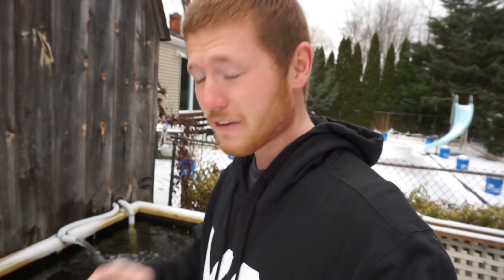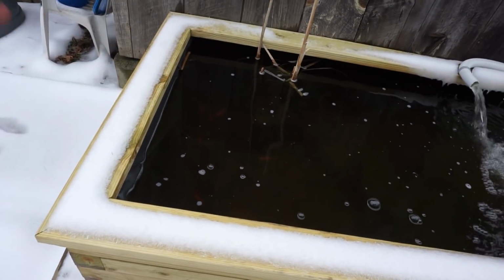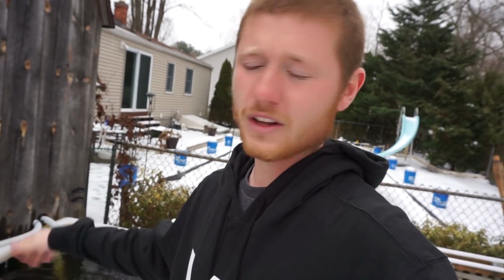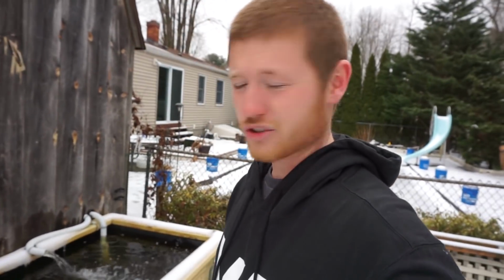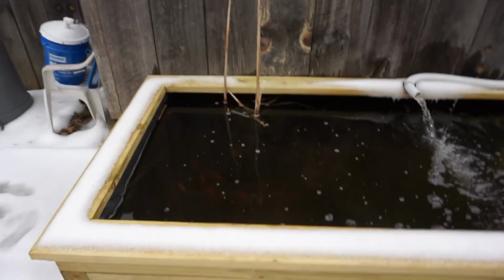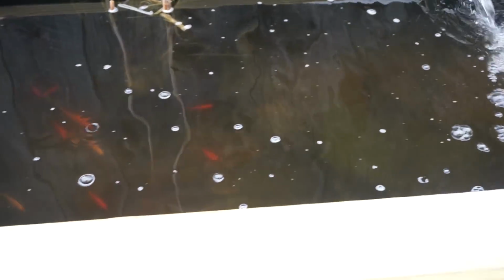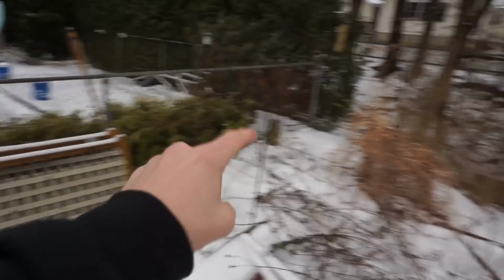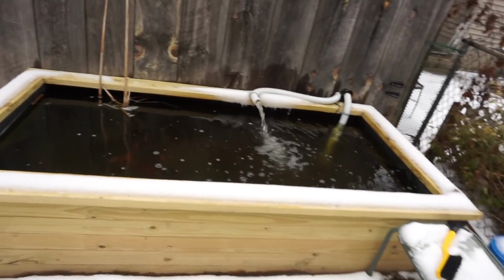Homemade Pond Update #3 ~ How are the fish doing??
Welcome to AllFishing TV! This channel is all about my fishing adventures. I am located in Connecticut and I mostly target bass but if you look through my videos there are many carp fishing videos, trout fishing videos, saltwater videos and much more. I made this channel so I can go back and re-live these experiences catching fish.

My goal is to fish every state in the U.S.
 States Fished:
~Connecticut
~Massachusetts
~Vermont
~Rhode Island
~Maine
~New York
~New Hampshire
~Pennsylvania
~Florida

** Instagram ~ adammmeyers